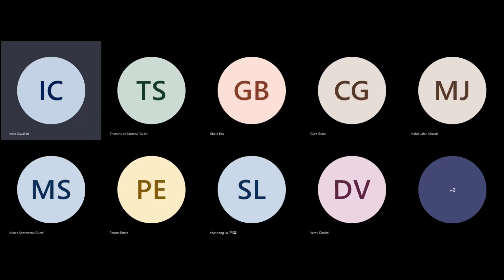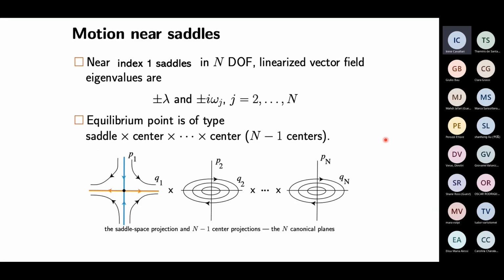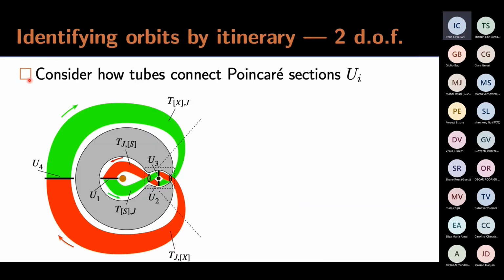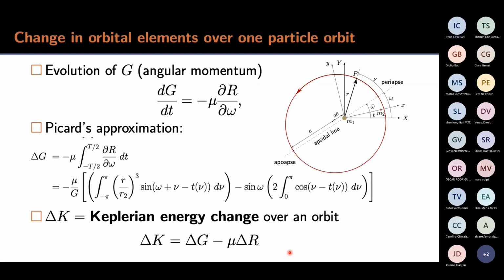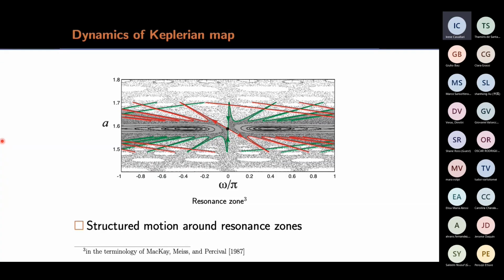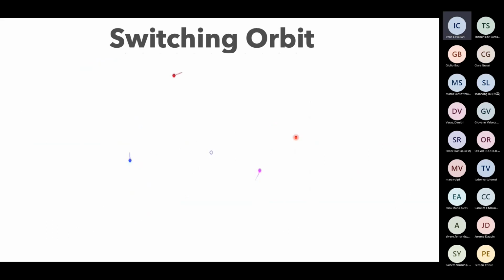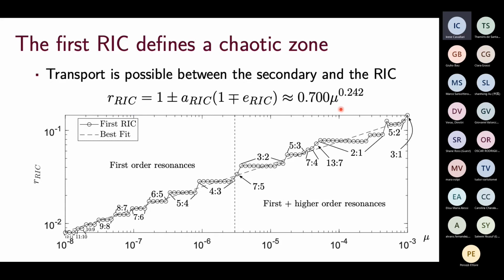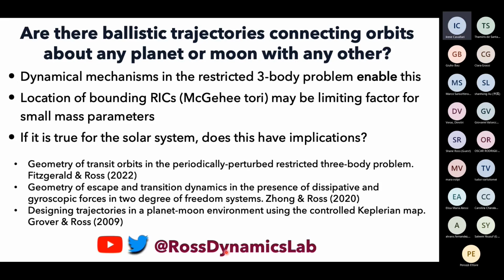Shane Ross: "Are there ballistic trajectories connecting Earth orbits with..."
Talk by Shane Ross

Full title: "Are there ballistic trajectories connecting Earth orbits with orbits about any other planet or moon?"

Workshop "Theory, models and simulations in Celestial Mechanics", Pisa, 14-16 June 2022